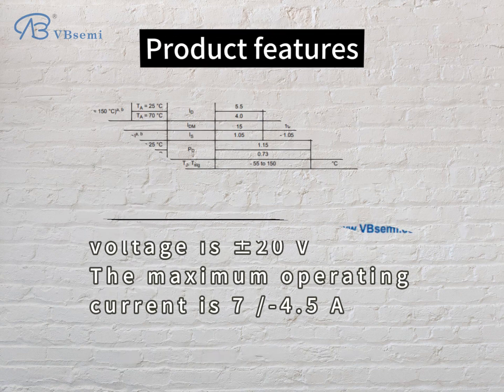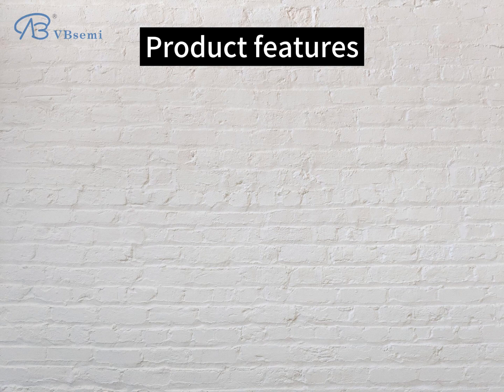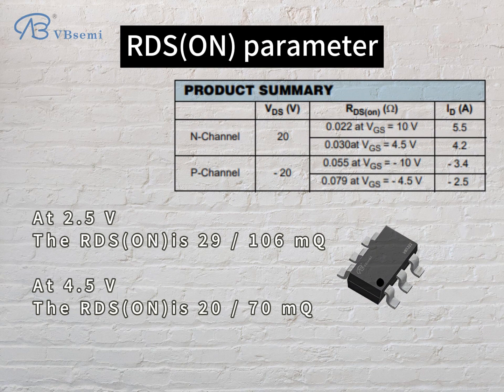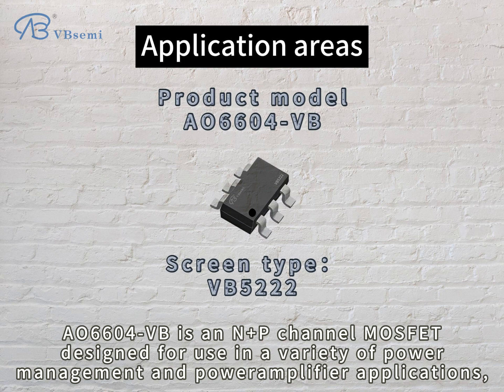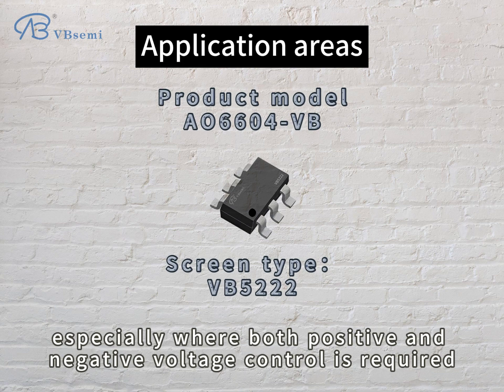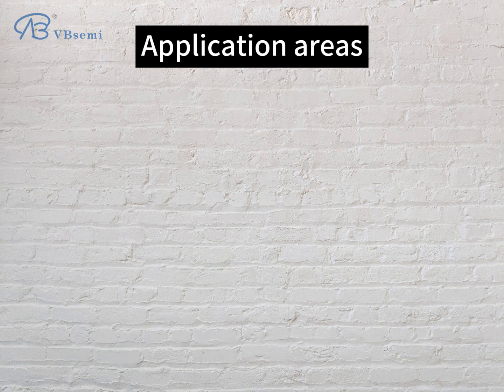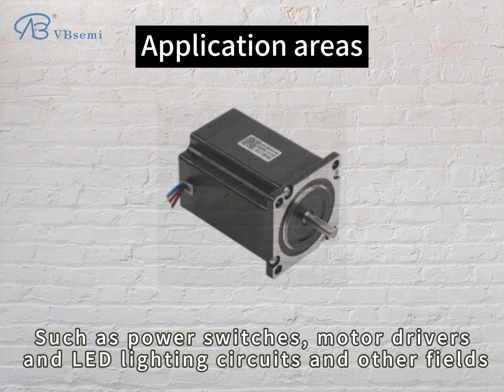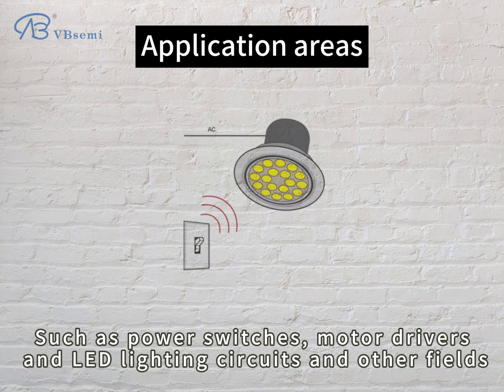AO6604 cross reference MOSFET datasheet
Detailedparameterdescription:-polarity:N+Pchannels-ratedvoltage:±20V-ratedcurrent:7A/-4.5A-onresistance:20mω/70mω@4.5V,29mω/106mω@2.5V-gatesourcevoltage:20VGS(±V)-thresholdvoltage:0.71VTH/-0.81VTH(V)-packagetype:SOT23-6Applicationdescription:AO6604isann+p-channelMOSFET,whichincludesbothn-channelandp-channelcharacteristics.Itiswidelyusedinvariouspowermanagementandpoweramplifierapplications.Thedevicehasahighratedvoltageandratedcurrent,toprovidereliableandefficientcurrentswitchingfunction.Bycontrollingthegatevoltageof20Vgs(±V),theswitchtubecanbeturnedonandoff,thecurrentcanbecontrolledandtheswitchstatecanbechanged.Itsloweron-resistancereducespowerconsumptionandimprovessystemefficiency.AO6604usesSOT23-6packaging,packagingcompact,suitableforuseinspace-limitedapplicationscenarios.Thedeviceiswidelyusedinpowerswitch,powerinverter,motordriver,LEDlightingcircuitandallkindsofsituationsthatneedtousen-channelandp-channelMOSFETatthesametime.Intheseareas,AO6604canprovidereliablepowerswitchcontrolandmulti-channelcurrenttransmissiontoachievehigh-performancecurrentswitchingandpositiveandnegativevoltagecontrol.Inshort,AO6604isann+PchannelMOSFET,suitableforpowermanagementandpoweramplifierapplicationsinavarietyofmodules,especiallyfortheneedtocontrolbothpositiveandnegativevoltagesituations,powerswitches,motordrivers,andLEDlightingcircuits.